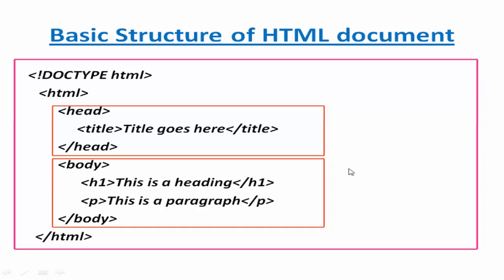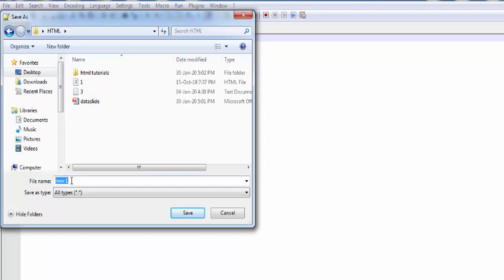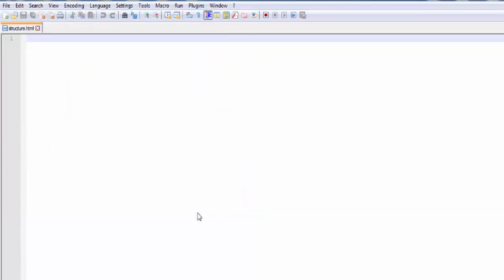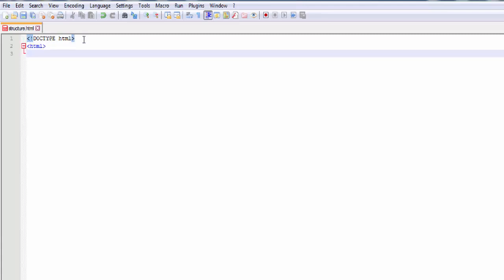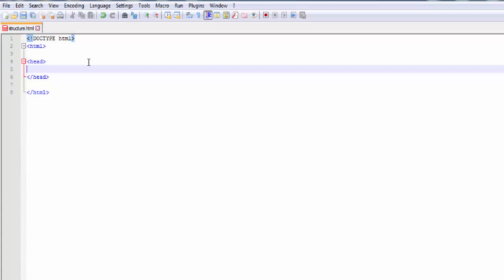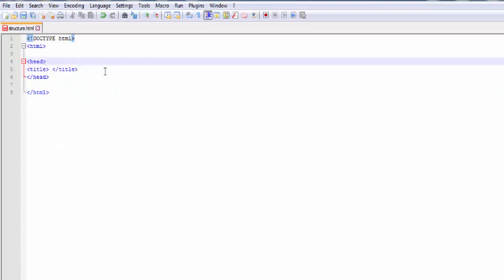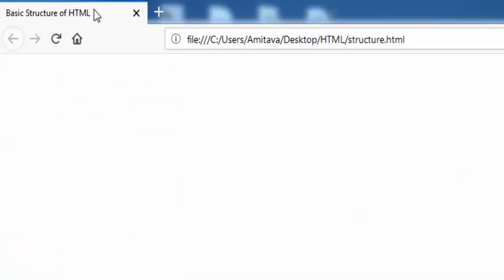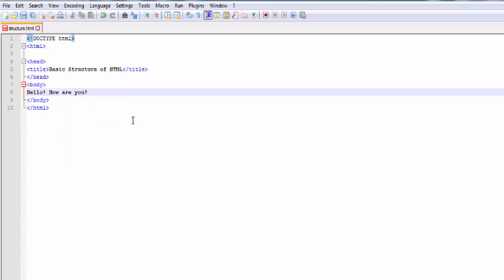Basic structure of an HTML page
In this video I will introduce you Basic structure of an html page.